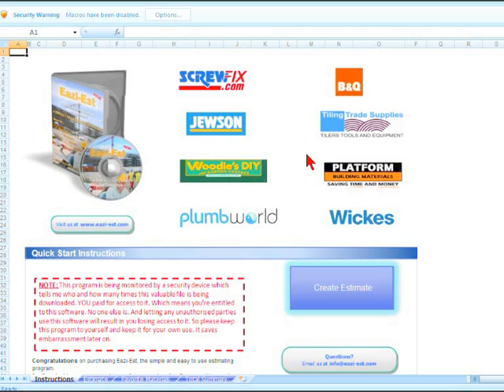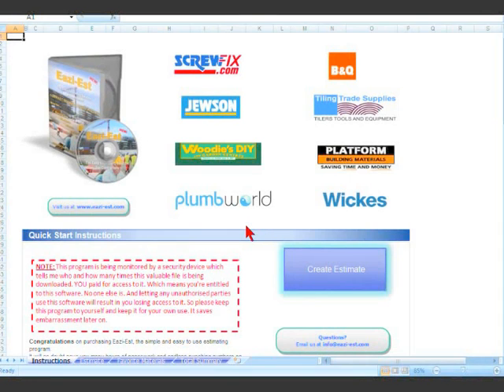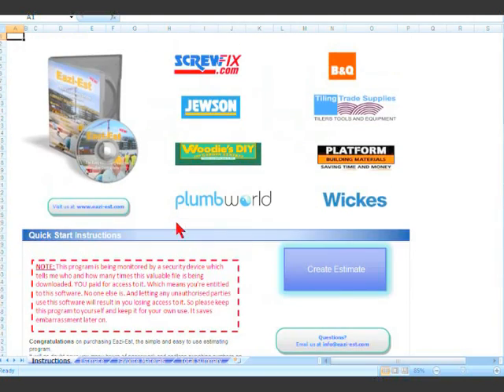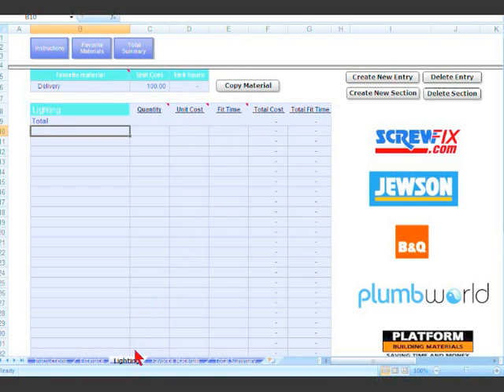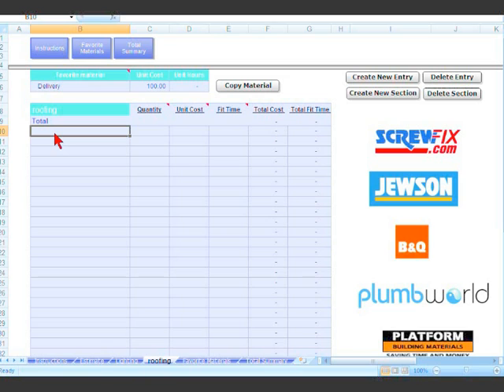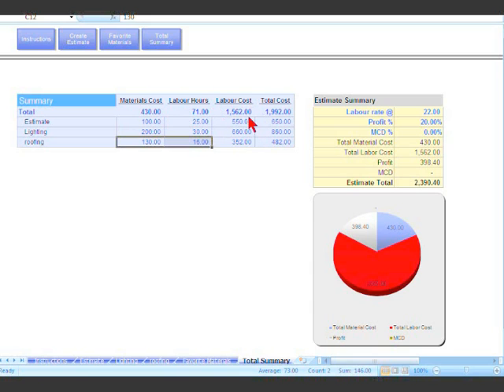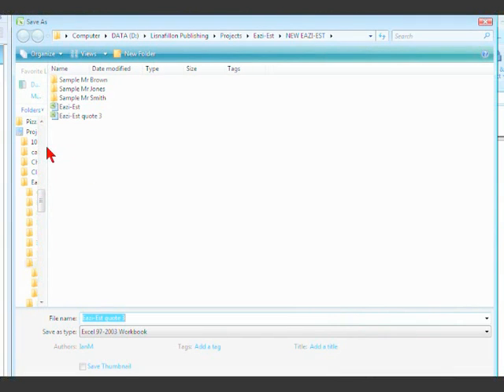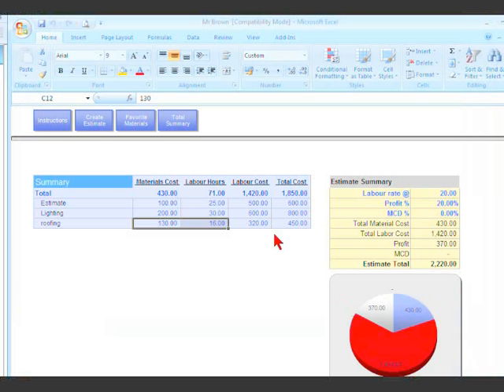New Estimating Software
Estimating Software video tutorial